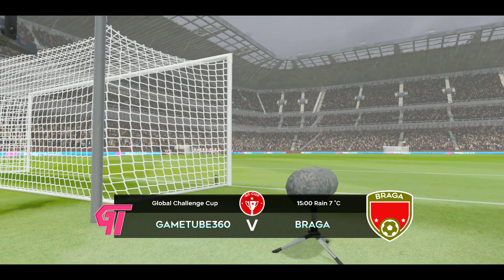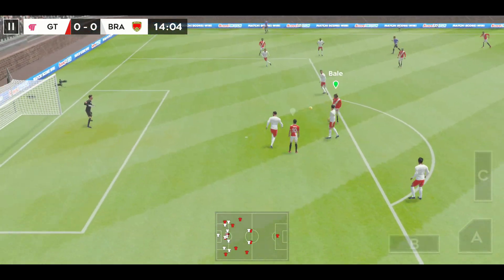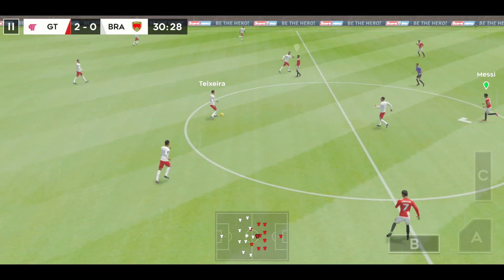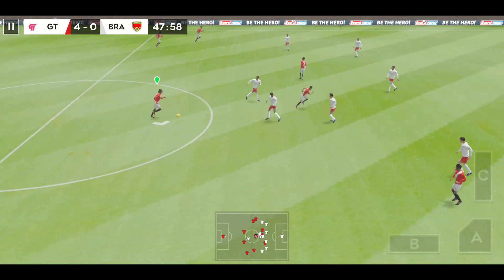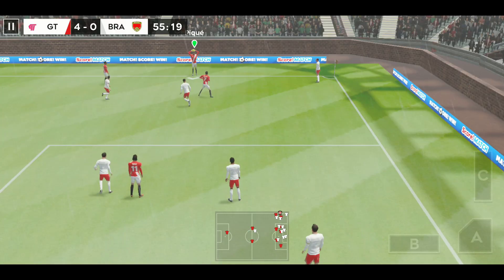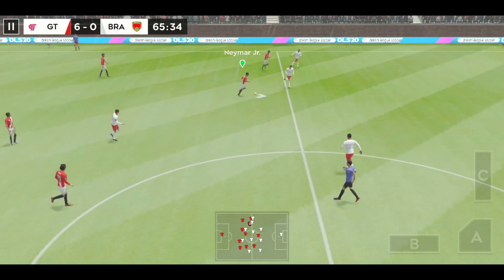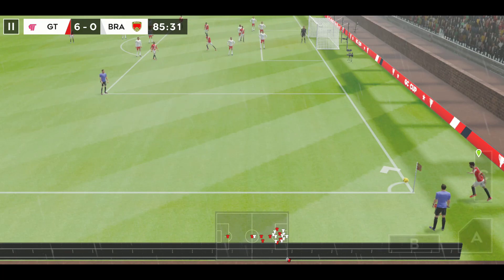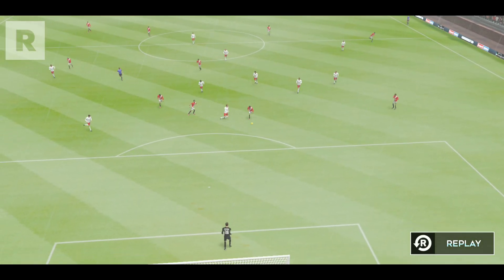Dream League Soccer 2020 Android Gameplay [EP 21]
Welcome Everyone To Our Channel GameTube360.
This Video is about Dream League Soccer 2020 Android Gameplay [EP 21].